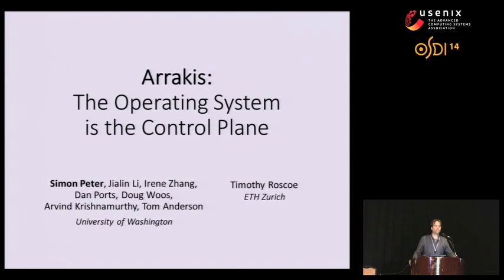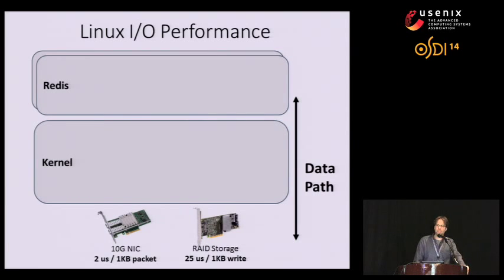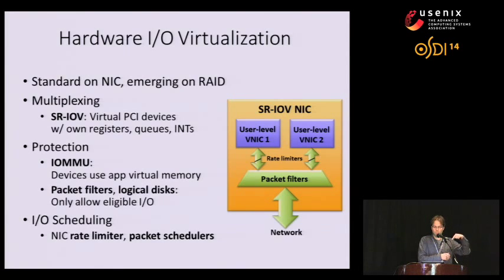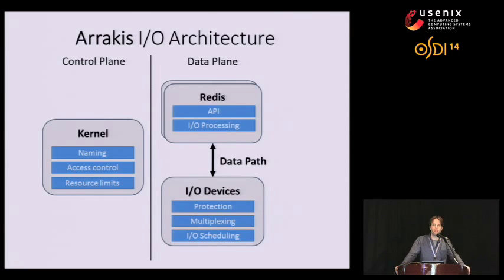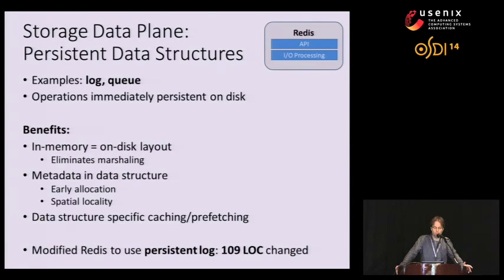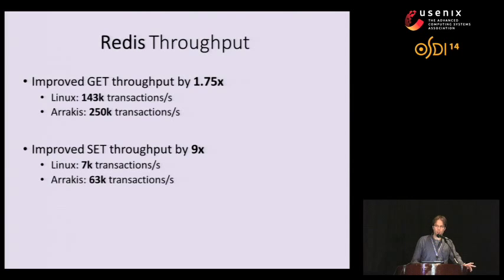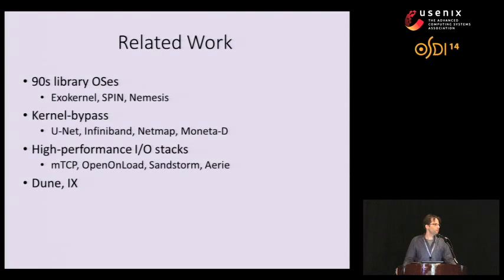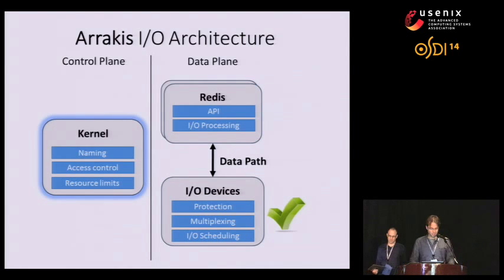OSDI '14 - Arrakis: The Operating System is the Control Plane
Arrakis: The Operating System is the Control Plane

Simon Peter, Jialin Li, Irene Zhang, Dan R. K. Ports, Doug Woos, Arvind Krishnamurthy, and Thomas Anderson, University of Washington; Timothy Roscoe, ETH Zürich

Recent device hardware trends enable a new approach to the design of network server operating systems. In a traditional operating system, the kernel mediates access to device hardware by server applications, to enforce process isolation as well as network and disk security.We have designed and implemented a new operating system, Arrakis, that splits the traditional role of the kernel in two. Applications have direct access to virtualized I/O devices, allowing most I/O operations to skip the kernel entirely, while the kernel is re-engineered to provide network and disk protection without kernel mediation of every operation.We describe the hardware and software changes needed to take advantage of this new abstraction, and we illustrate its power by showing improvements of 2-5 in latency and 9 in throughput for a popular persistent NoSQL store relative to a well-tuned Linux implementation.